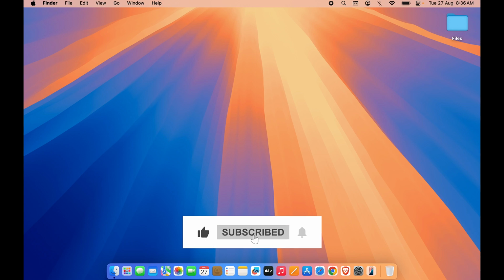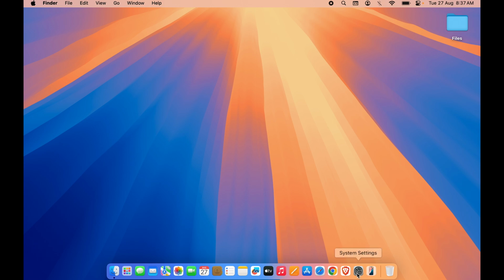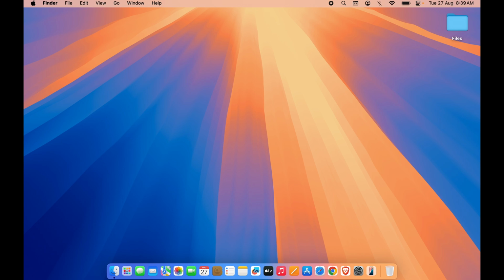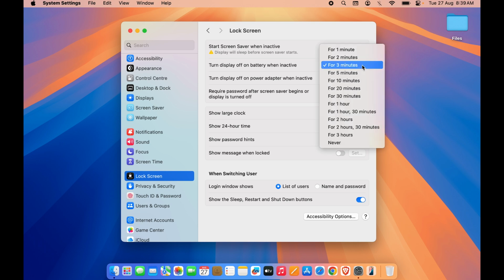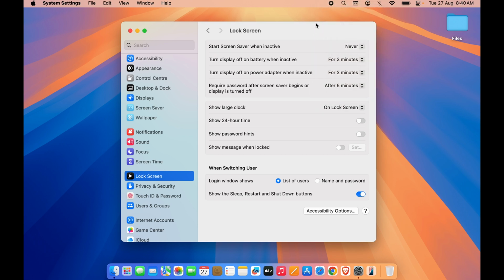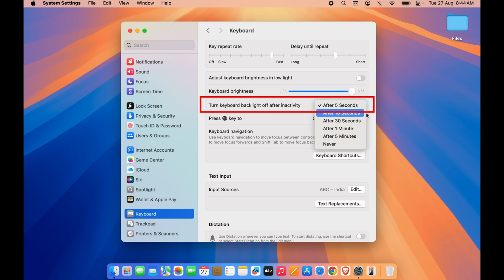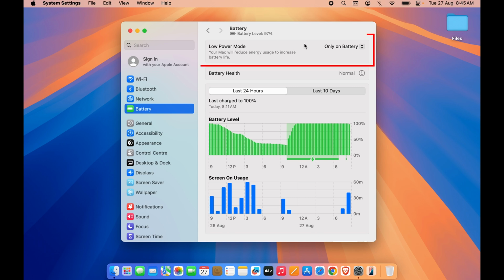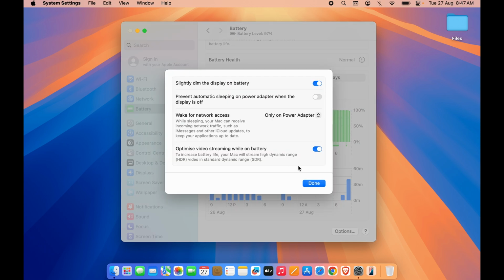7 Tips to Keep Your Mac Battery Health 100% - How to Save Mac Battery Life? Tips & Tricks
Learn how to maintain battery health in MacBook Air, Pro, Pro Max or any MacOS device. In this video, I have shared the best tips and tricks to optimize the battery consumption such that the battery won't drain fast. Often we listen to people complaining about their Mac devices and their battery health about rapid draining. These issues arise because of constant background activity and wrong or no optimization for battery consumption. Check these tricks and let us know in comments about your thoughts.